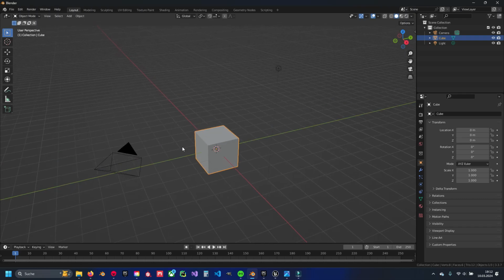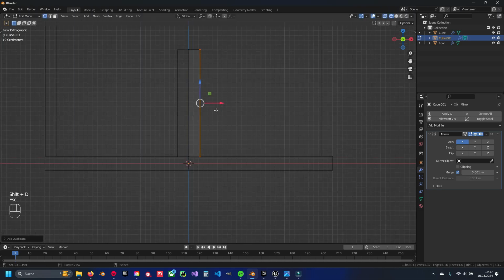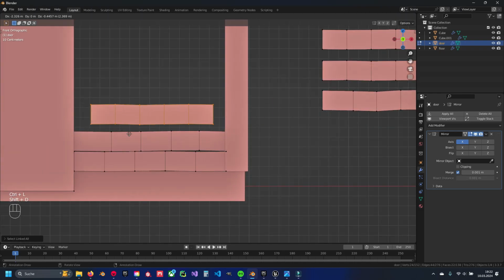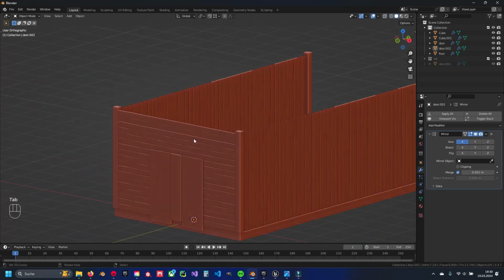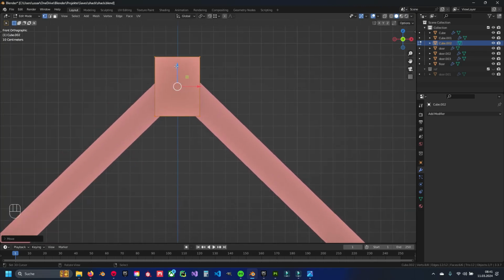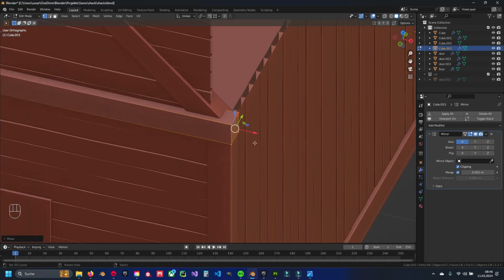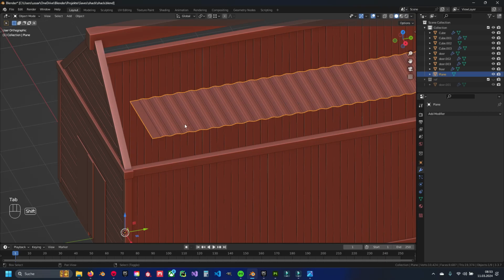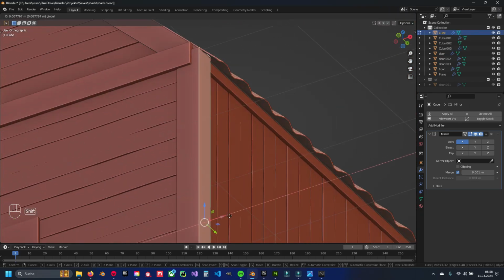Blender 3.0 Modeling a Shack Part 1